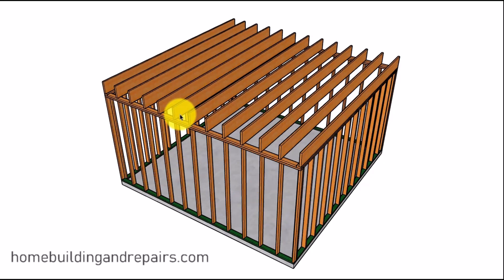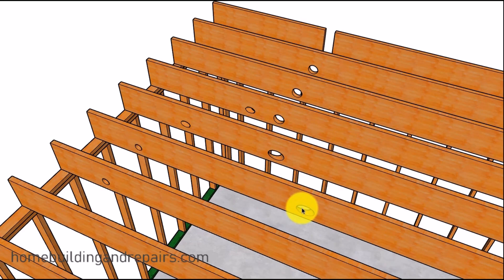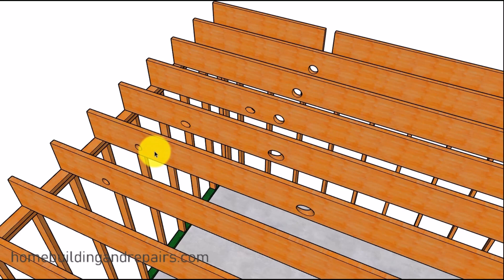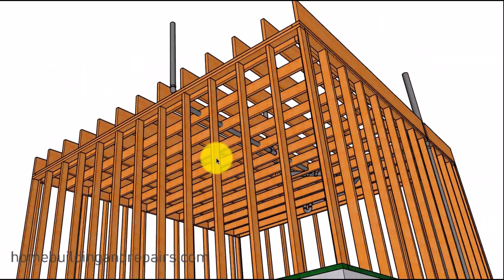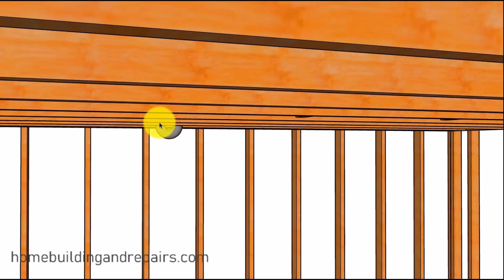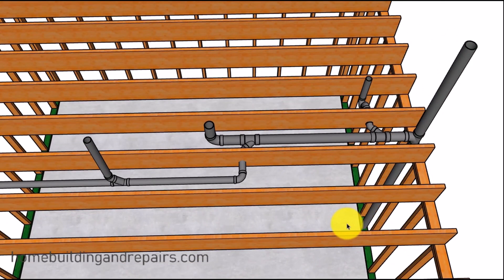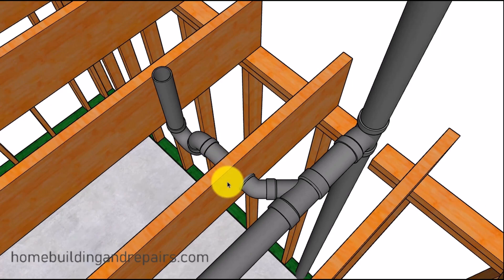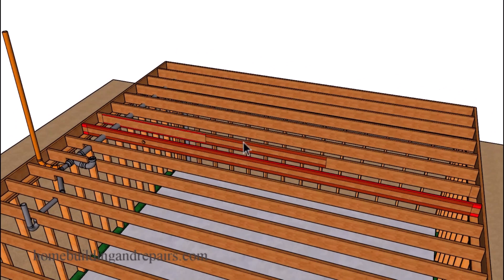Understanding Risks And Finding Alternatives For Drilling Through Floor Joists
- Understand the impact of drilling holes in floor joists for plumbing pipes. This video explains how to maintain structural integrity while installing plumbing, covering building code requirements, common pitfalls, and practical alternatives like drop ceilings and new drain pipe installations. Learn to identify potential problems and make informed decisions for your home.